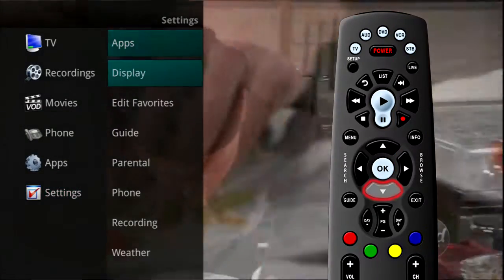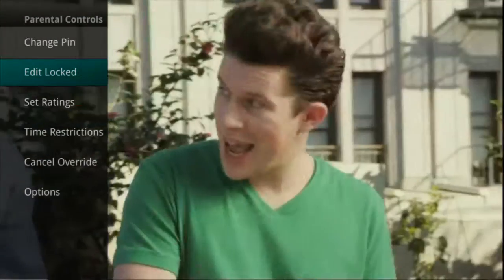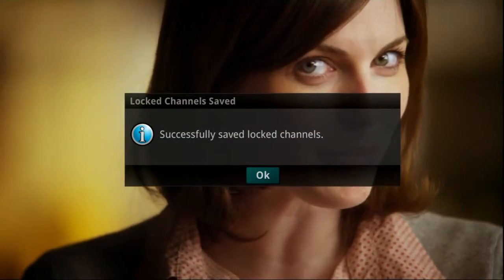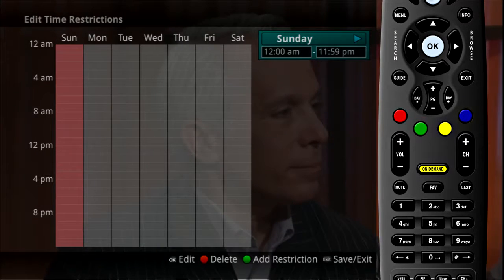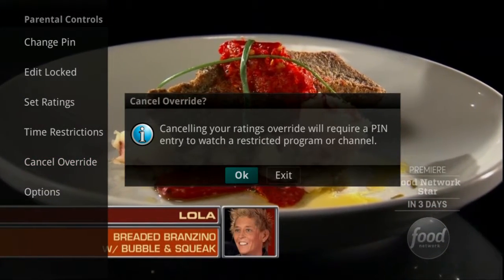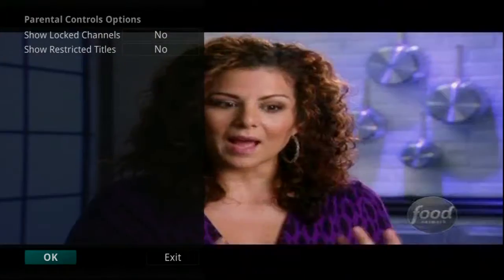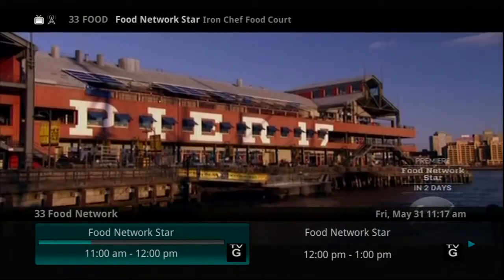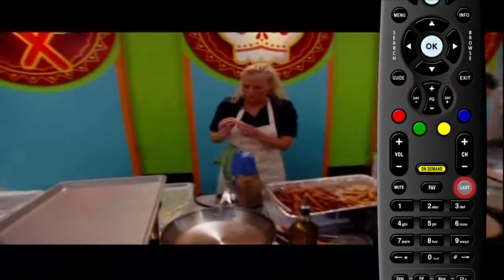Parental Controls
Activate parental settings to prevent children from watching channels with programs or content you wish to lock from children.